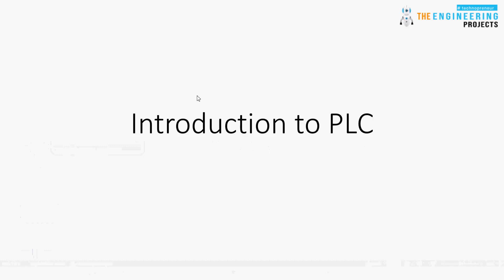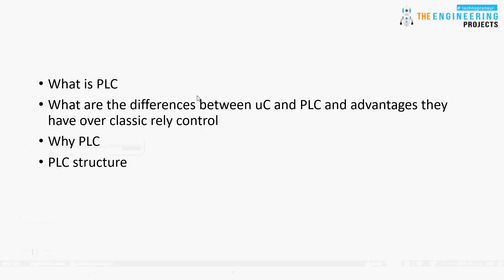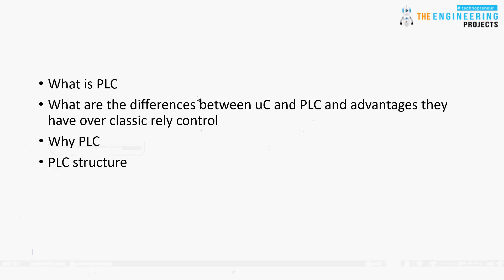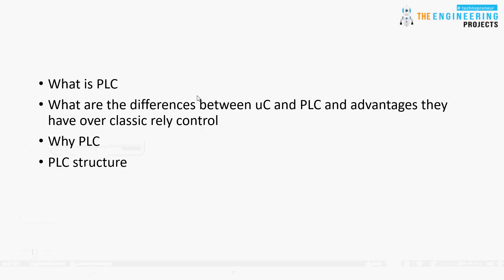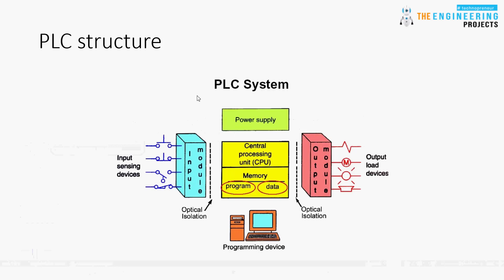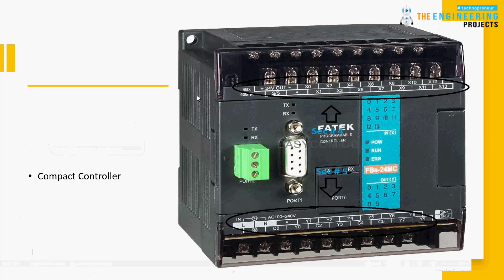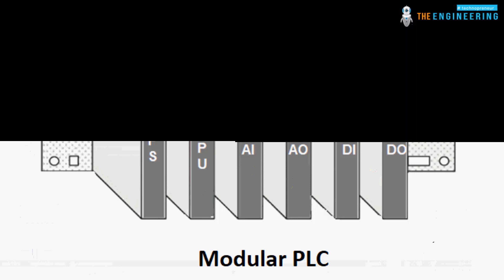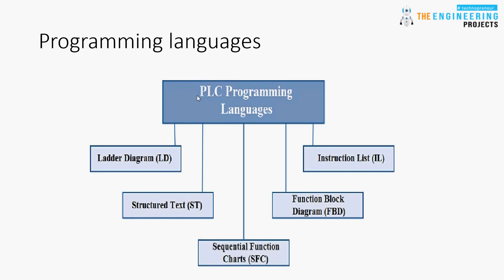Chapter 1: Introduction to PLC Ladder Logic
You can read more details about Introduction to PLC Ladder Logic from this

Moreover, you should also visit our:

Skype: theenggprojects